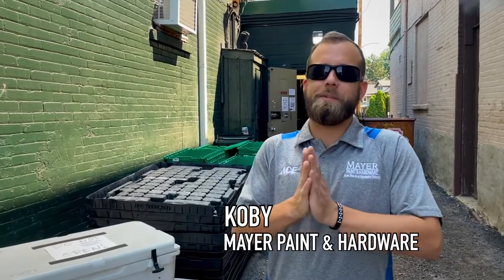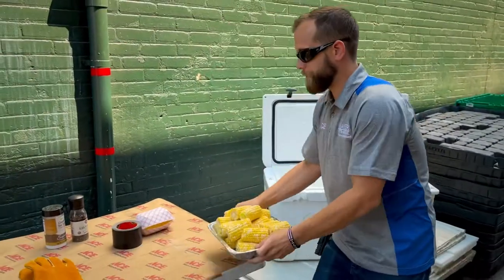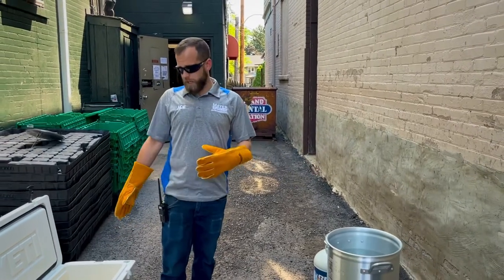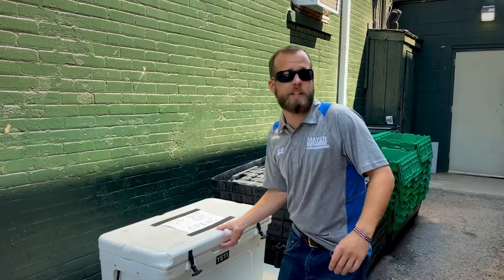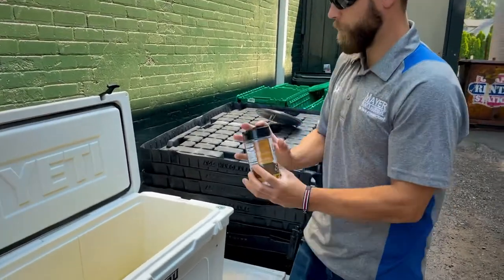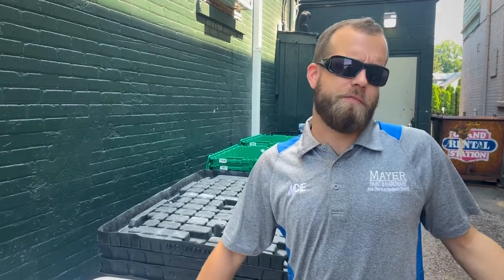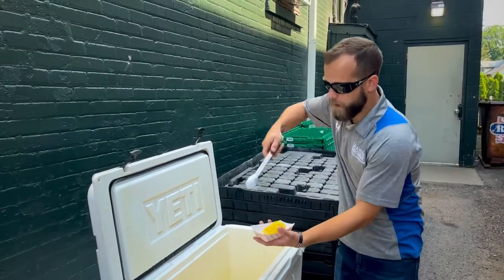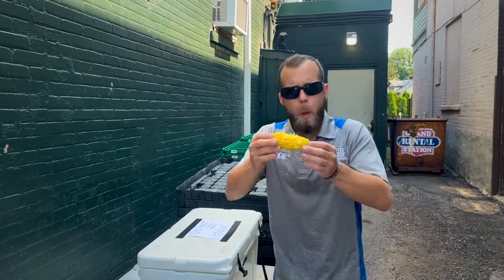How to Make “Cooler Corn” For Your Next Party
Koby shows you an easy way to cook corn on the cob in your cooler. Perfect for parties!